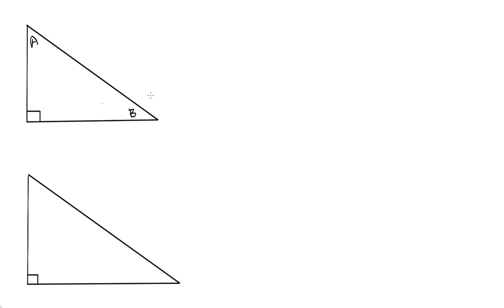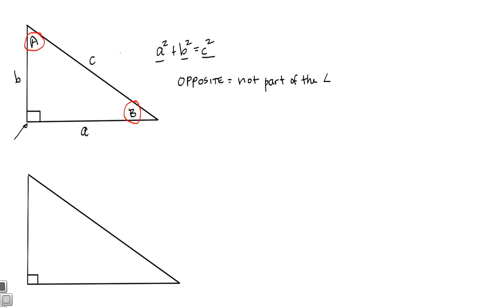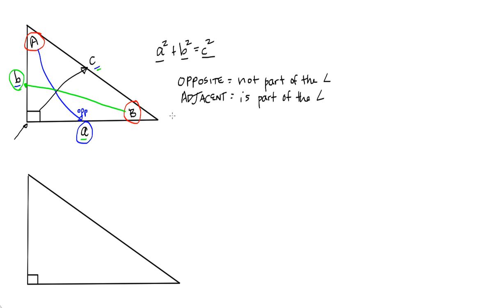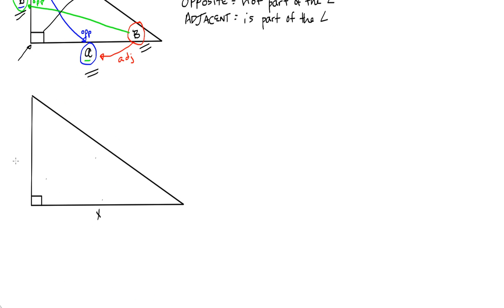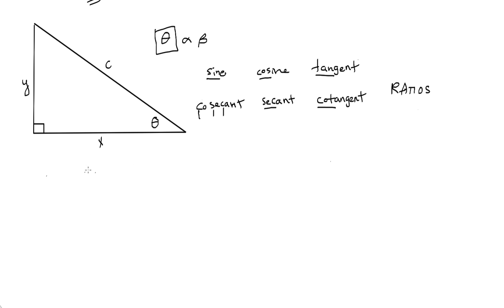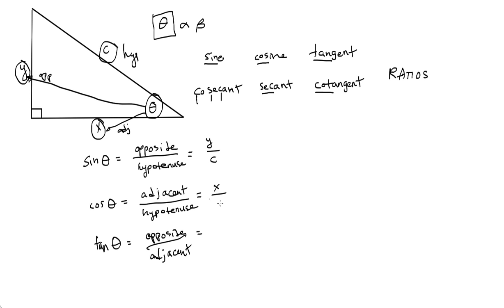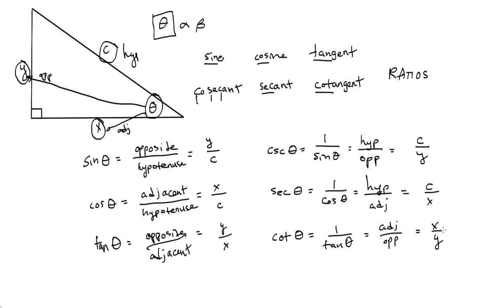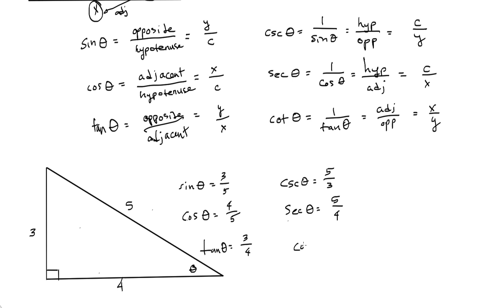Right Triangle Trigonometry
"Right Triangle Trigonometry" for Pre-Calculus.